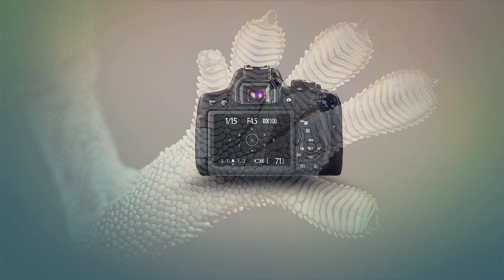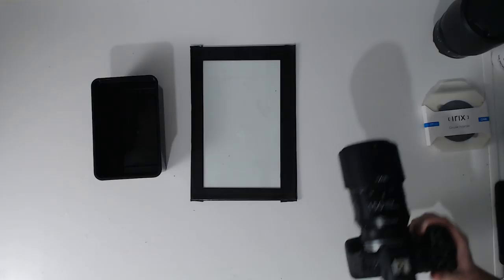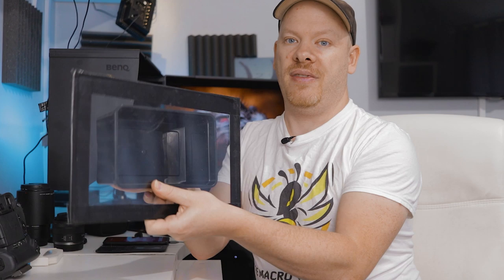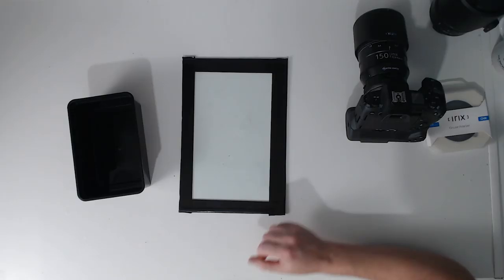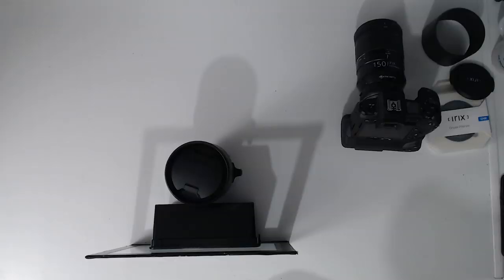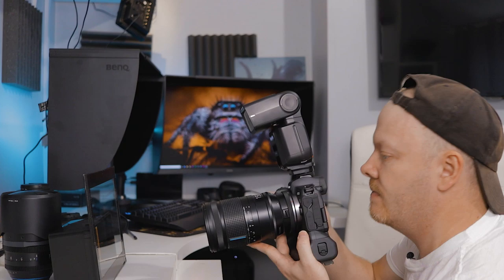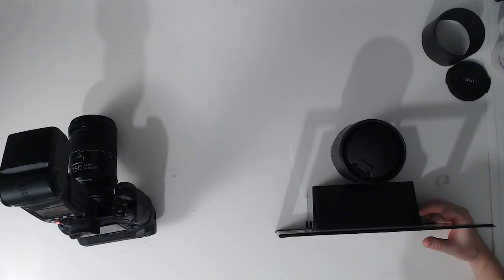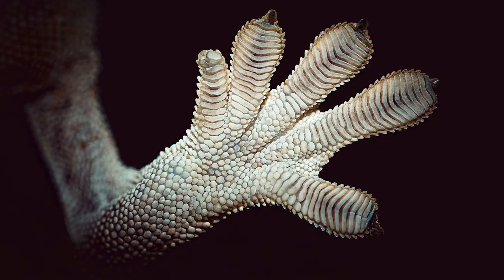Photographing a Geckos Foot - Macro Photography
In this quick video, I'll be photographing a geckos foot.